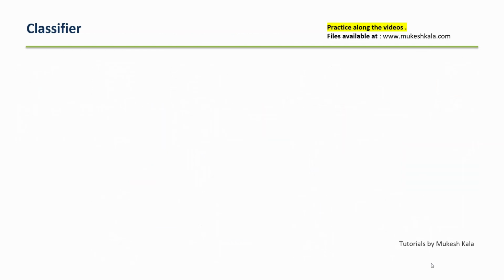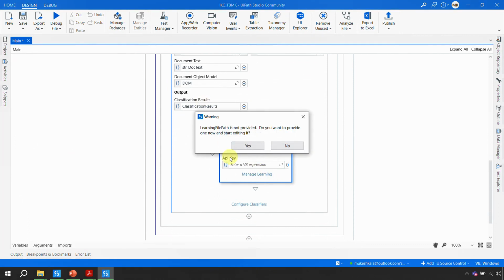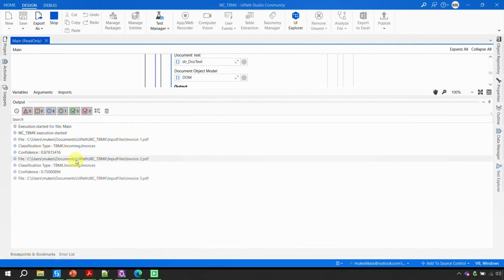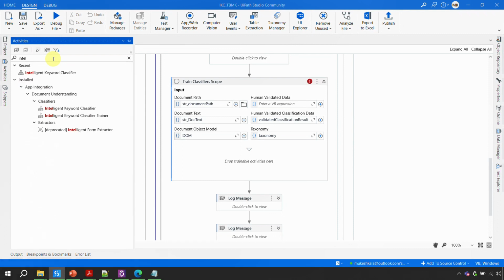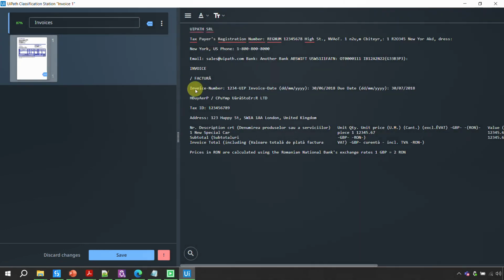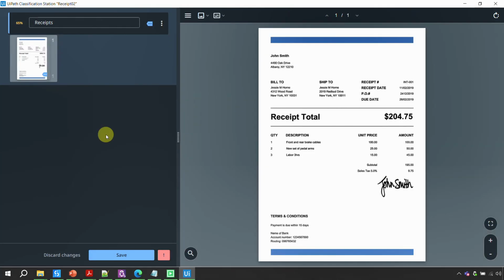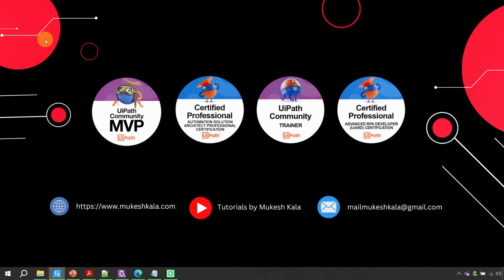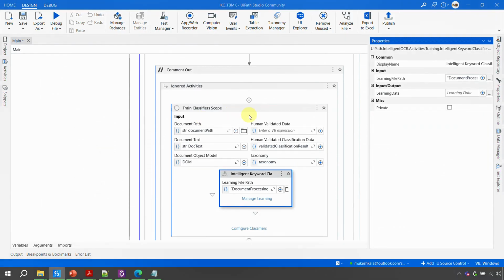12. How to Train Intelligent Keyword Classifier | Trainer | UiPath Document Understanding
👉  In this playlist we are covering the basics of uipath document understanding in a step-by-step manner. The playlist is made for beginners who have no idea about document understanding and want to learn it. Here we would be building a use case in uipath document understanding and the good thing is you can follow along with me.

► Timestamps
0:00 Introduction
2:38 : Sample Files
11:38 : Add Present Classification Station
13:48 : Configure Train Classifier Scope
18:38 : Remove and Add references
30:59 : What is Intelligent Keyword Classifier Trainer

 Happy Automation!

►►►►►► Tags ◀◀◀◀◀◀◀◀
uipath
mukesh kala
uipath tutorial
uipath projects
rpa projects
ui path
uipath rpa
document understanding,
uipath how to extract documents
uipath document understanding tutorial
uipath machine learning
uipath taxonomy manager
uipath digitize document
uipath classification